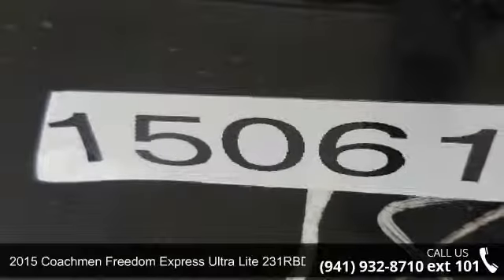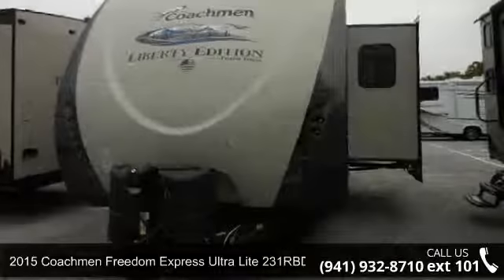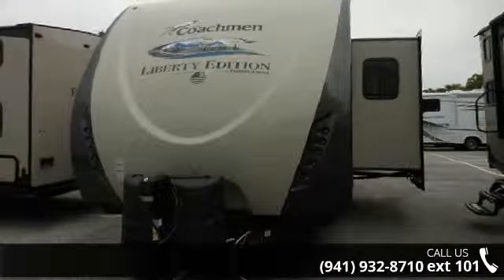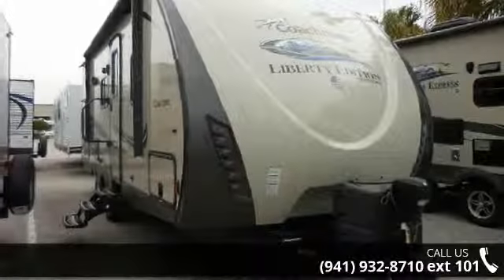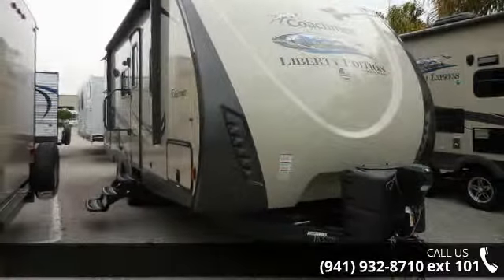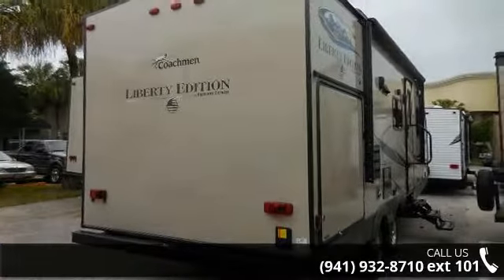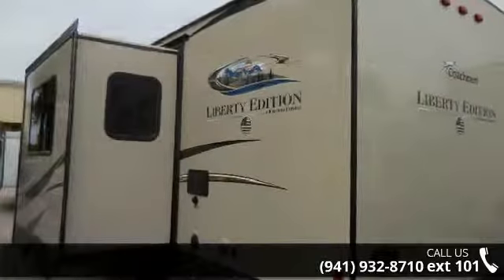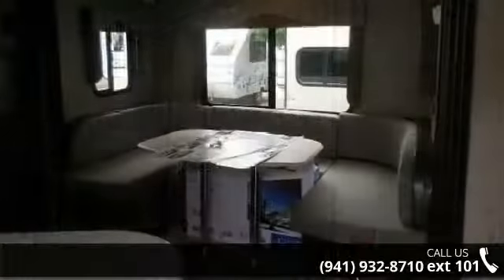2015 Coachmen Freedom Express Ultra Lite 231RBDS - R.V. W...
Awning Size: 14 ft, Length Overall (LOA): 322, Base Weight (lbs.): 4684 lbs., Hitch Weight: 585 lbs., Cargo Capacity # (Approx.) Lbs/Kg: 2466 lbs., Exterior Length: 26&apos; 10&quot;, Exterior Height: 10&apos; 9&quot;, Exterior Width: 96&quot;, Fresh Water Capacity (gal.): 49 gal., Grey Water Capacity (gal.): 33 gal., Black Water Capacity: 33 gal., Construction: Alumicage Welded Aluminum Structure, Vacuum Bonded Floor and Sidewalls, Aluminum Framed Openings, Azdel Composite (IPO lauan behind fiberglass), Double Wiper Seals on All Slideouts, Enclosed and Heated Underbelly (27&apos;&apos; and above), Floorplan Specific Cambered Frame Design, Full Walk-on, Crowned, Aluminum Reinforced Roof with EPDM Membrane over 3/8&quot; Roof Decking, Powder E-Coated Steps and Axles, Powder E-Coated Welded I-Beam Frame with Full Width Outriggers, Smooth Fiberglass Exterior Skin, Exterior: 30 Amp Power Cord with Storage Comp... read more